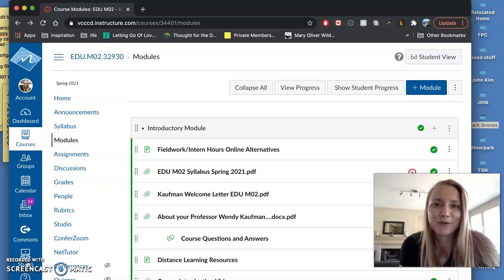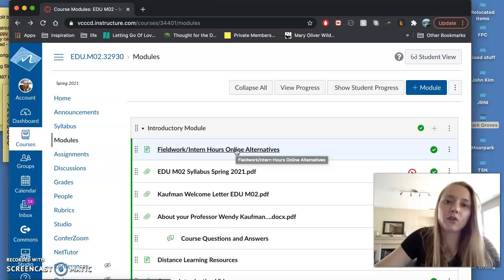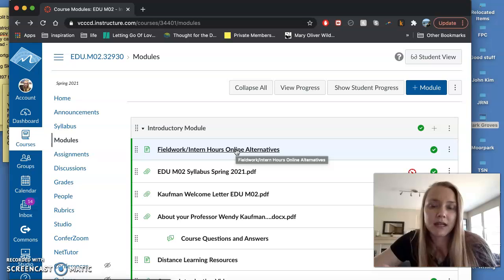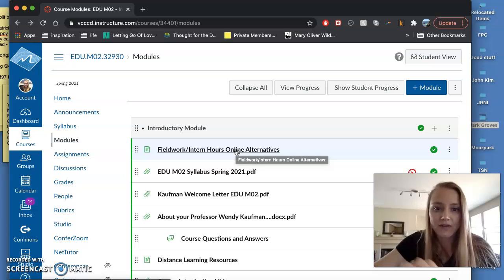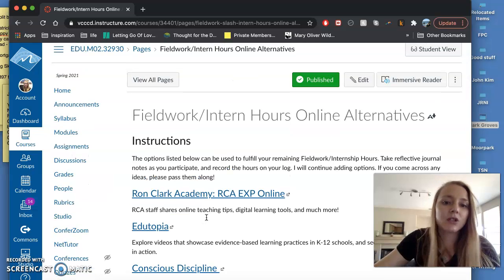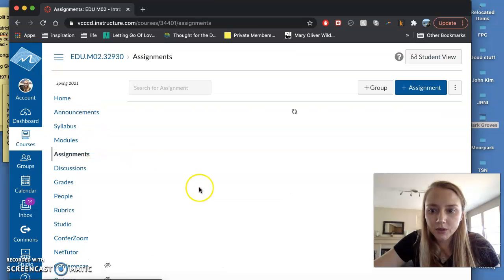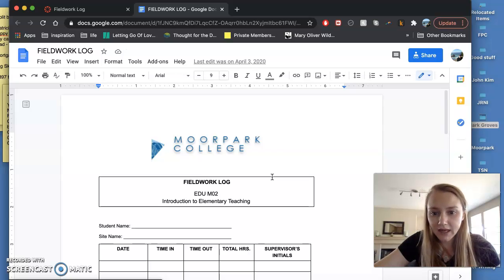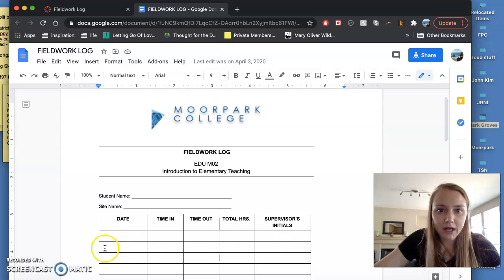Questions about Online Fieldwork